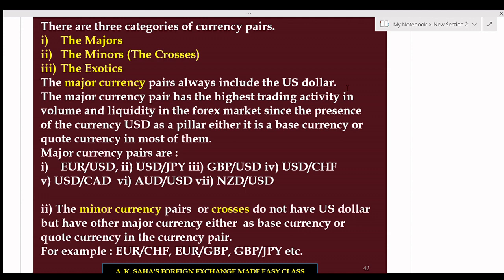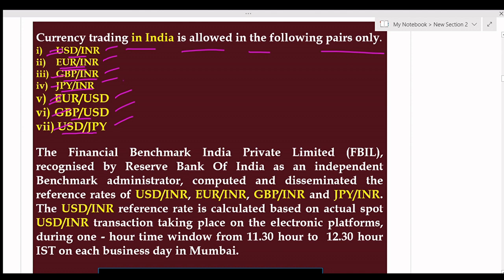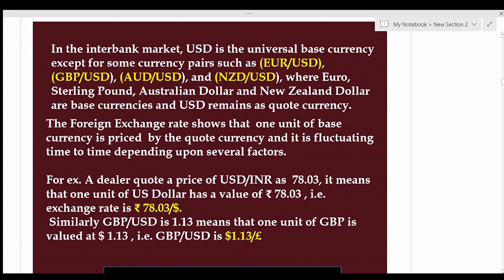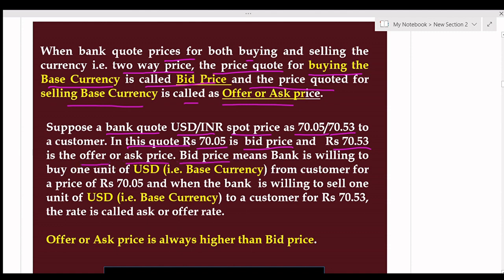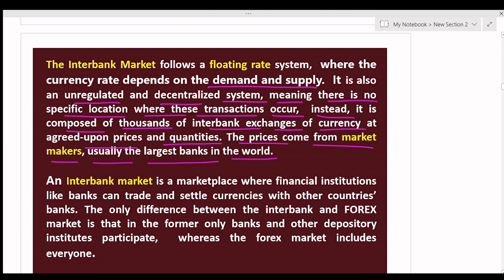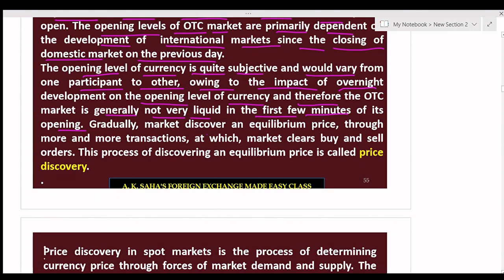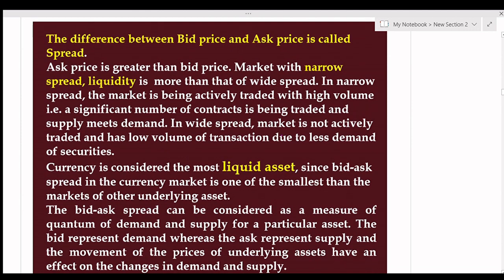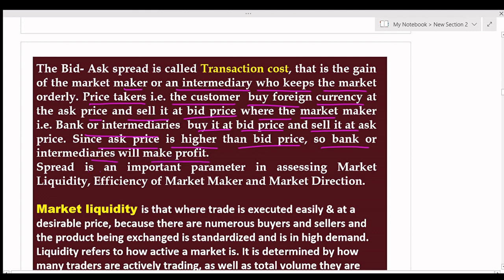Forex Class 03 - Interbank Market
Interbank Market